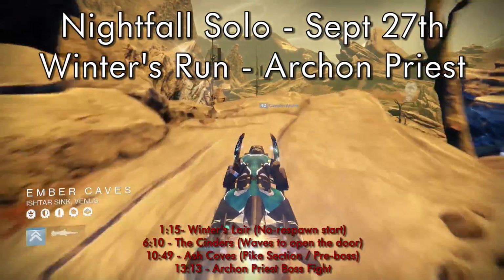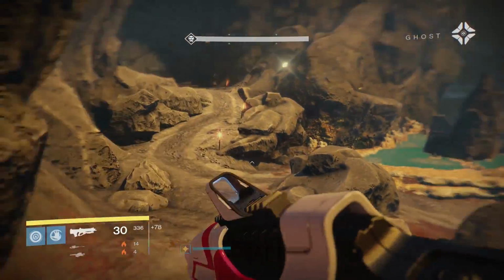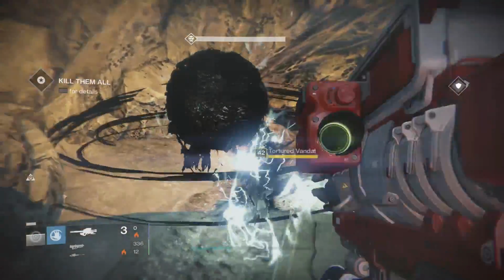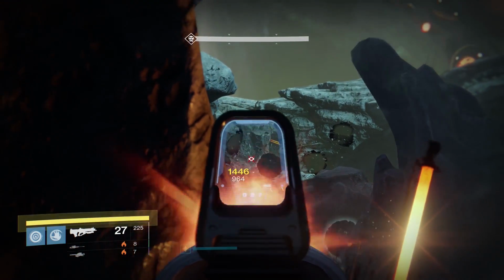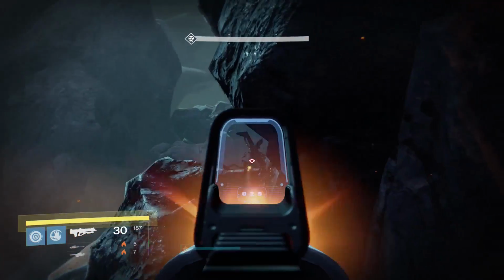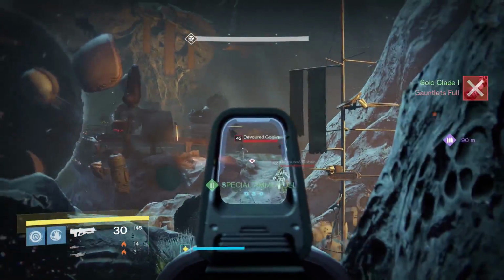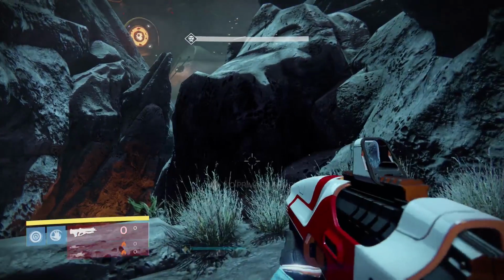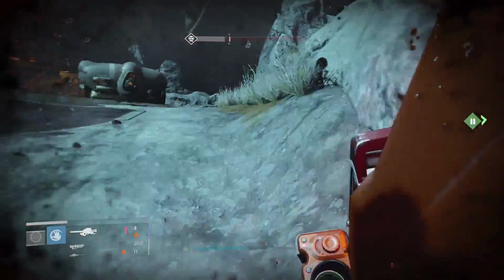Destiny - Solo Nightfall - Winter's Run - Sept 27th - Small Arms, Chaff, Berserk (27-9)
1:15 - Winter's Lair (No-respawn start)
6:10 - The Cinders (Waves to open the door)
10:49 - Ash Coves (Pike Section / Pre-boss)
13:13 - Archon Priest Boss Fight

This one isn't too bad.  Modifiers are: Small Arms, Chaff, Airborne and Berserk.  The Taken Vandals that spawn up top with you on the cliff section are fun as usual and the centurions can be a joy as well in both there and the boss section.  Just take your time and you guys should do fine.

If you enjoyed the video, likes are appreciated.  Other than good luck out there and have fun.  You can also find me at: